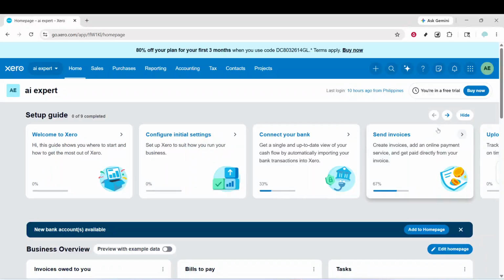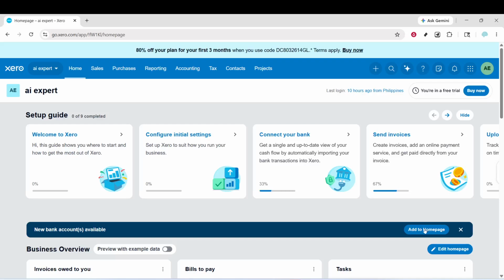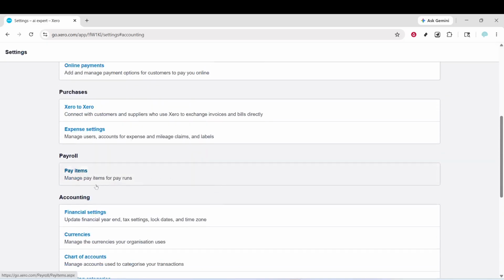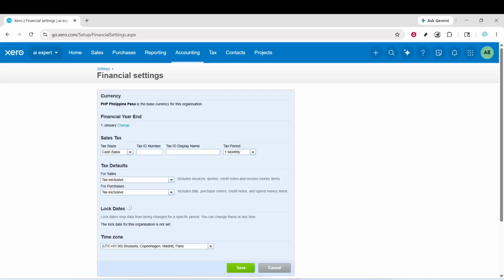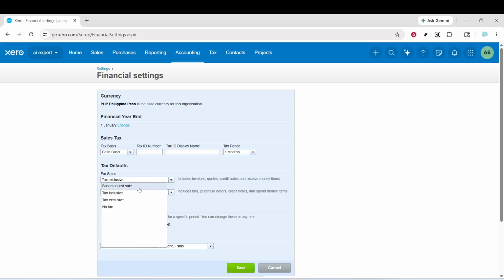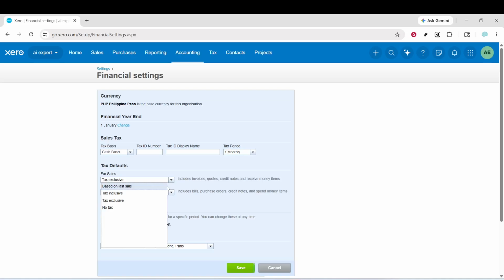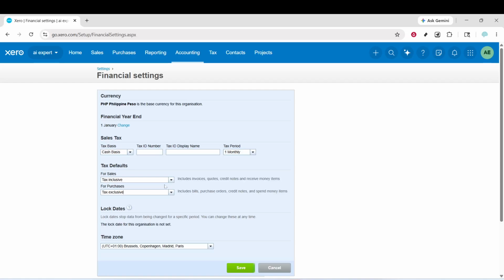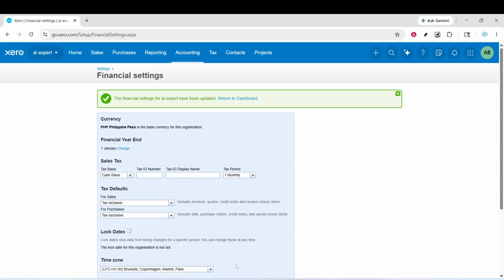How to Set Tax Defaults in Xero (Updated 2026)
In this video, we discuss how to set tax defaults in Xero to automatically apply the correct tax rates to your sales and purchases. By configuring tax defaults in Xero's financial settings, you can set up default tax rates that save time and prevent errors on every invoice and bill. We walk through the entire process, from navigating to accounting settings to selecting the right tax defaults for your business.

00:00 Introduction and Solution Overview
00:39 Navigating to Financial Settings
01:32 Locating the Tax Defaults Section
02:00 Setting Sales Tax Defaults
02:25 Setting Purchase Tax Defaults
03:12 Saving Changes and Confirmation